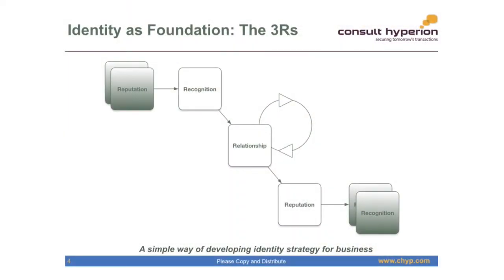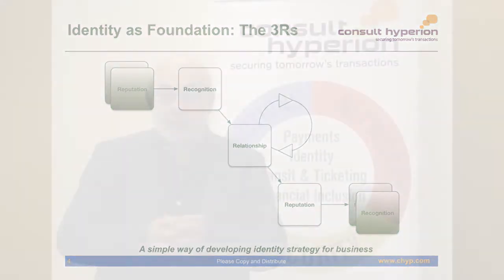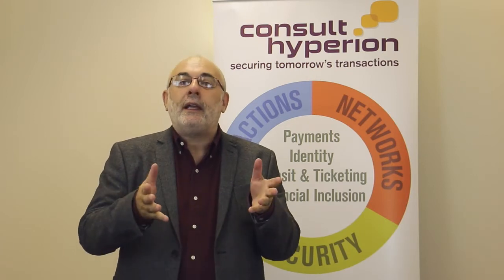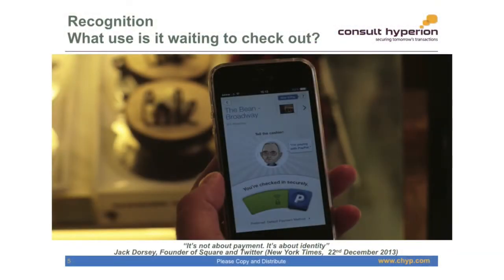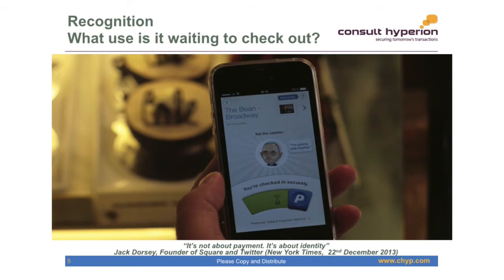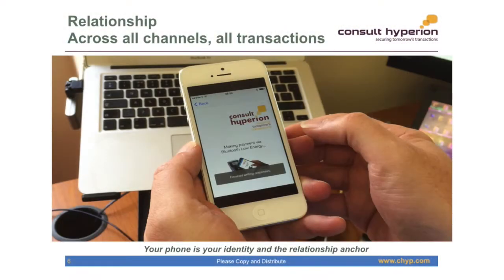Introduction to Identity Discussion for APCA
A 10 minute introduction to the topic of identity using the "3Rs" framework for recognition, relationship and reputation. For the Australian Payment and Clearing Association (APCA) conference 2015